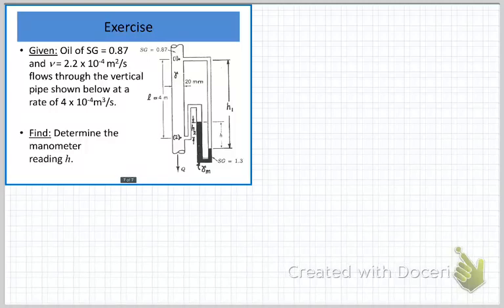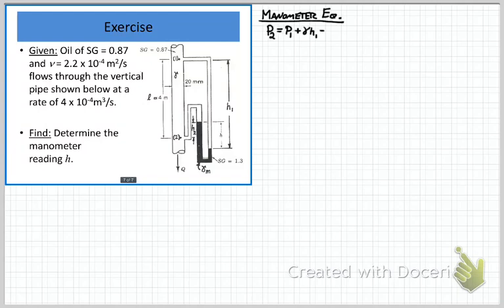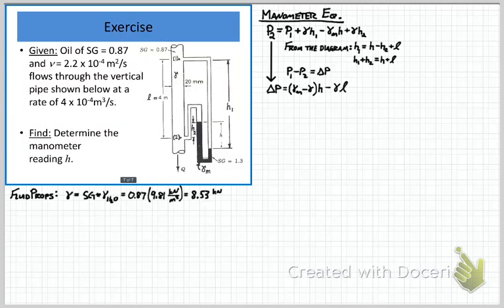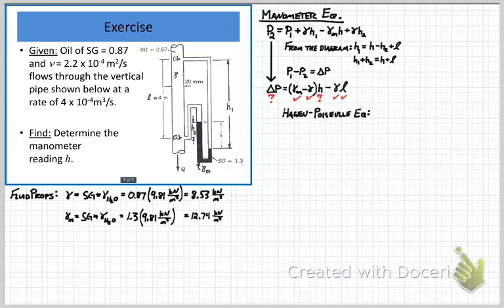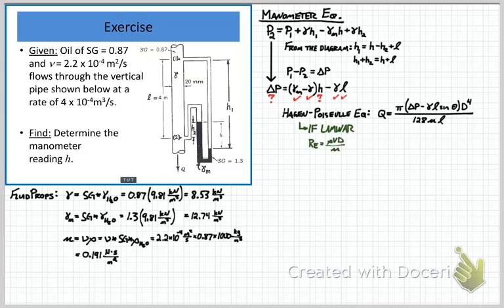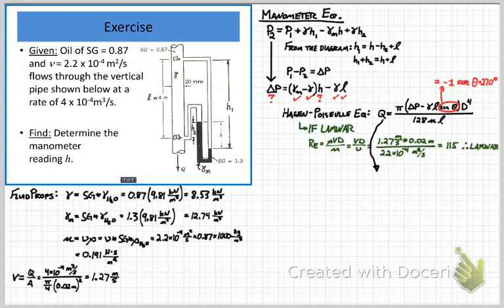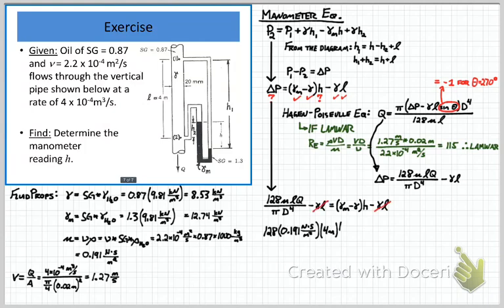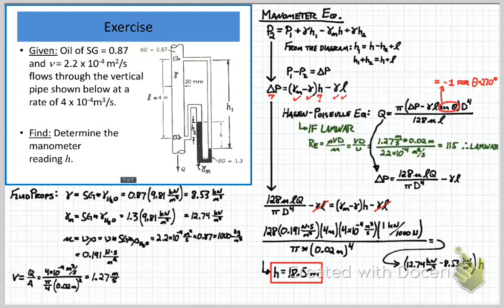Laminar Flow - Hagen Poiseulle Example